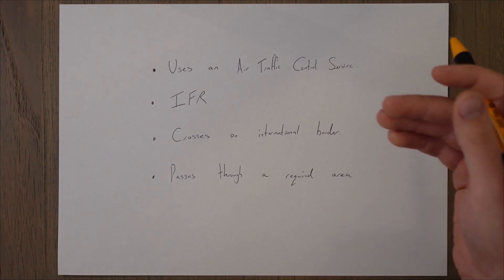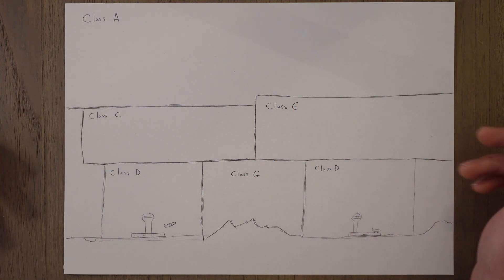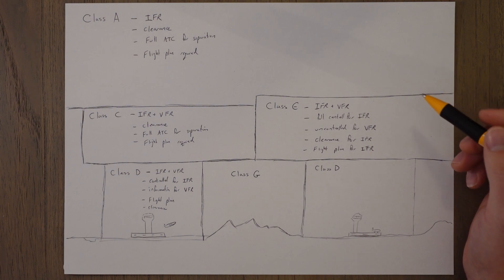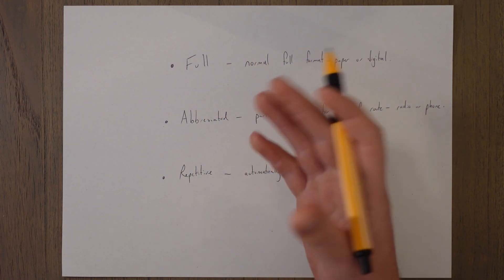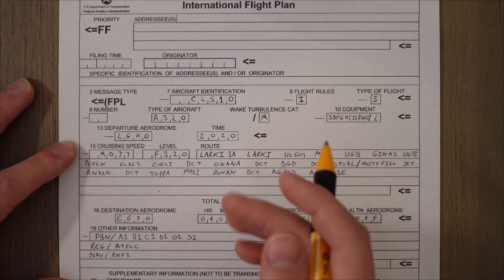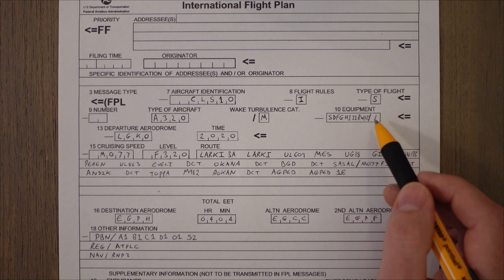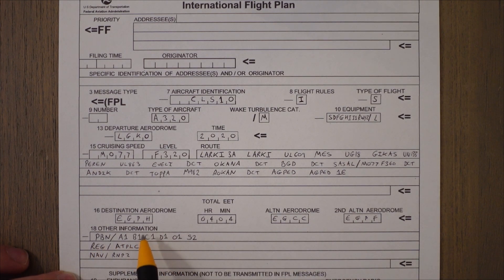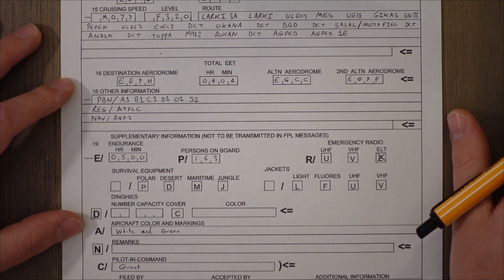ATPL Flight Planning - Class 10: ICAO Flight Plans.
Welcome to the 10th and last class in the Flight Planning series.

In this class we have a look at how and why we file standardised ICAO flight plans when carrying out a flight and when we need to use one of these flight plans.